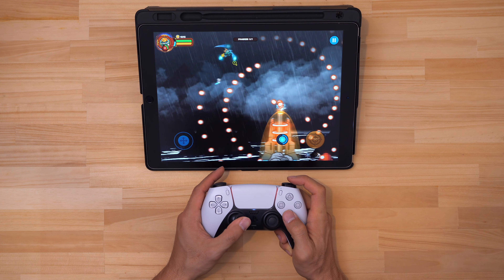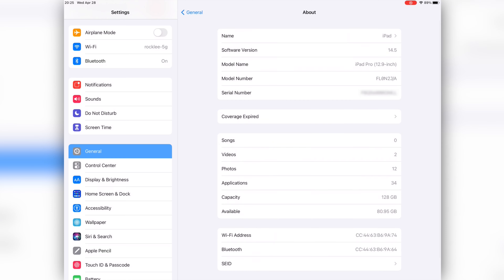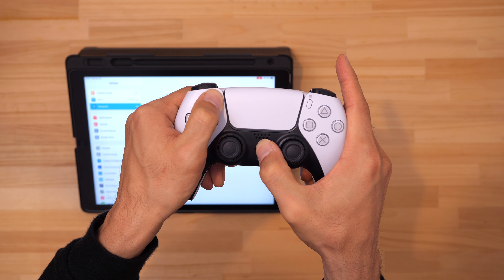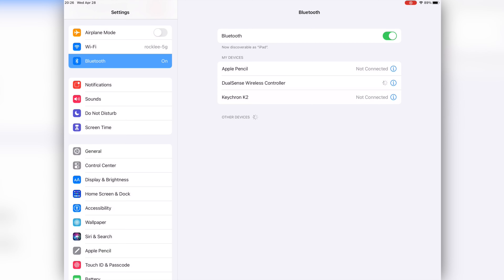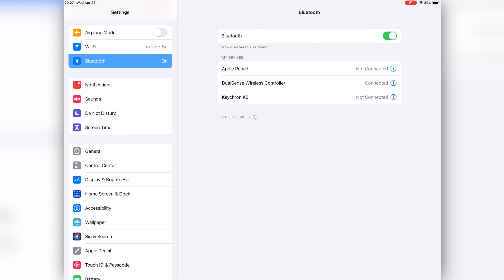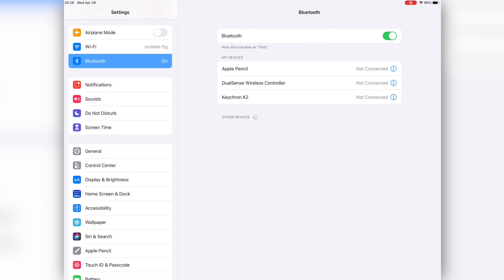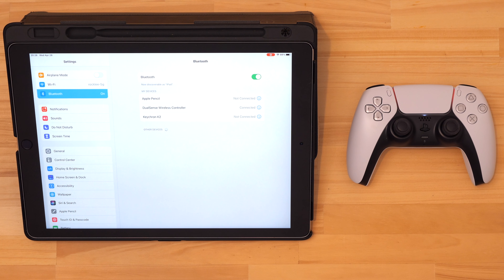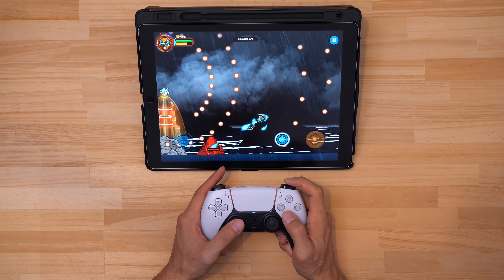How to Connect a PS5 Controller to the iPad/iPhone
With the new IOS/iPadOS update, now you can use the PS5 controller on your iPhone/iPad. Here's how easy it is!

PS5 Controller